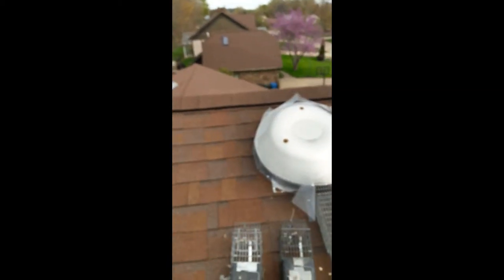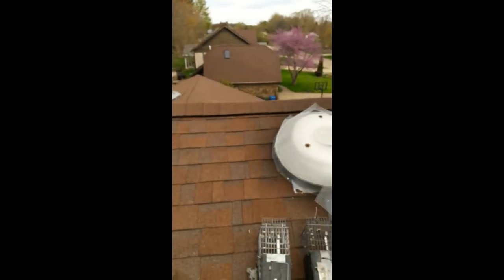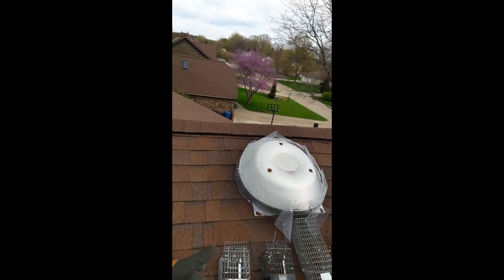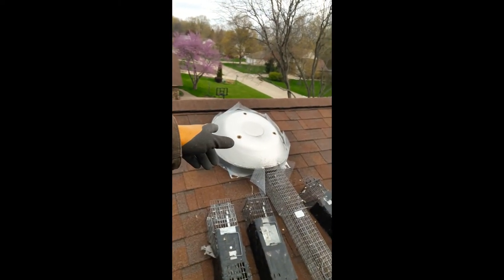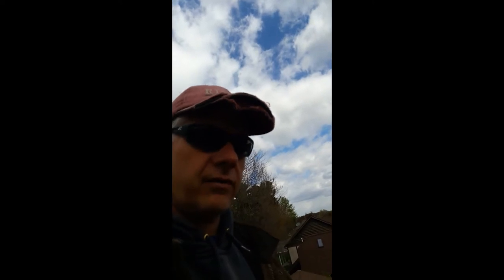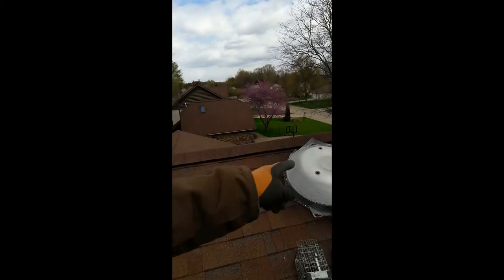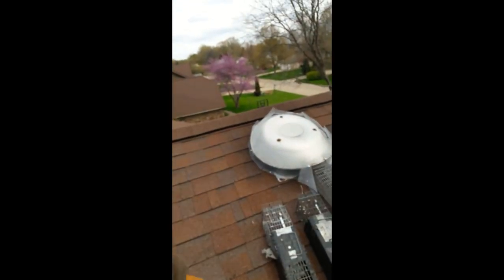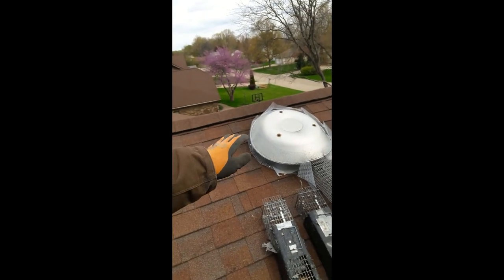Attic Fans & Squirrel Problems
Nuisance animals and attic fans don't mix well.

The main reason is that blades get bent when animals move in and out.  This often causes fans to operate improperly and then stop working altogether.

Keep the animals away to keep the fan functioning well.